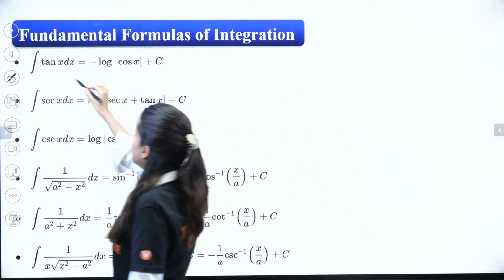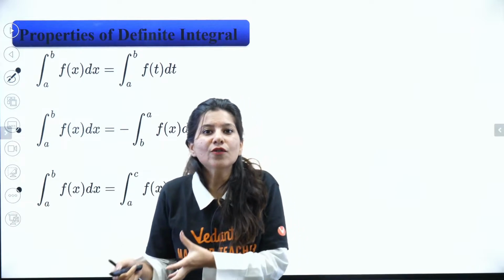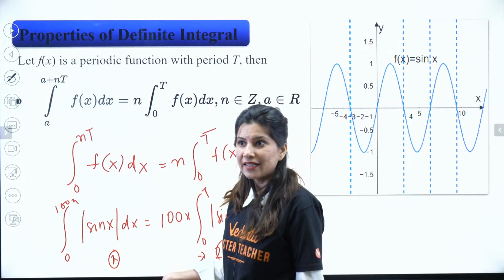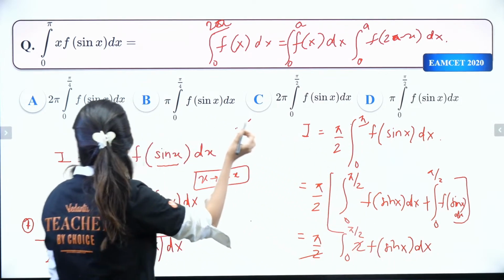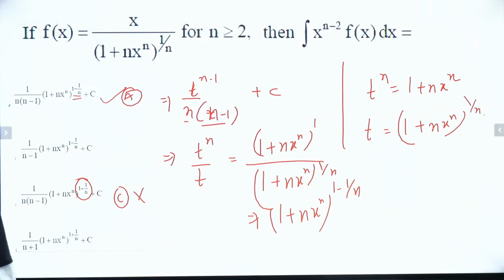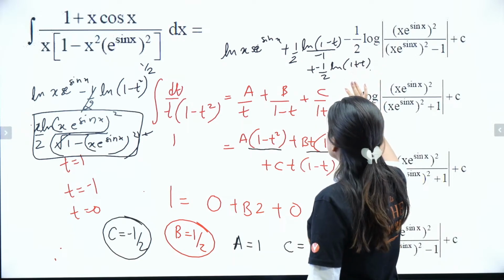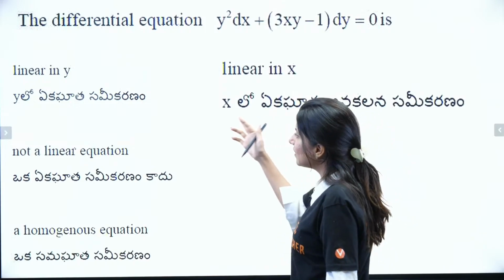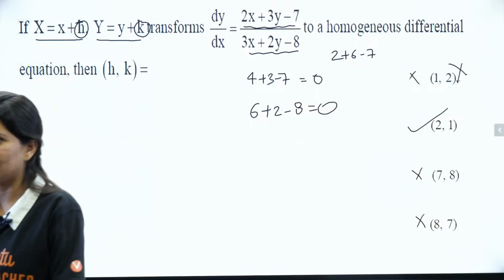EAPCET TS & AP 2024 Maths | Complete Integral Calculas | All Concepts And PYQs | Namrata Ma'am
Join Namrata Ma'am as she unveils the most expected questions from Integral Calculus, providing you with the ultimate edge in your exam preparation.

🚀 Dive deep into the realm of Integral Calculus with Namrata Ma'am's expert insights and strategic problem-solving techniques. Whether you're grappling with definite integrals, integration techniques, or applications of integrals, this session is your roadmap to success.

🔍 Unravel the mysteries of integral calculus as Namrata Ma'am walks you through a curated selection of questions, meticulously chosen to mirror the intricacies of the upcoming EAPCET exam.

💡 Don't miss this opportunity to supercharge your math skills and maximize your score in EAPCET TS & AP 2024. Hit play now and embark on your journey towards acing integral calculus with Namrata Ma'am's guidance!